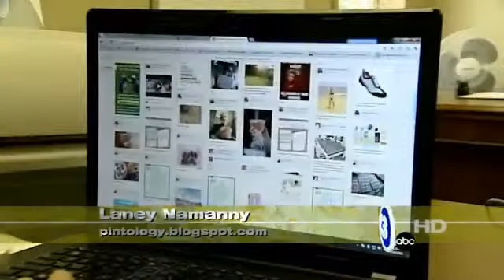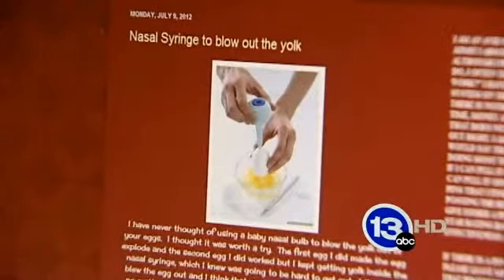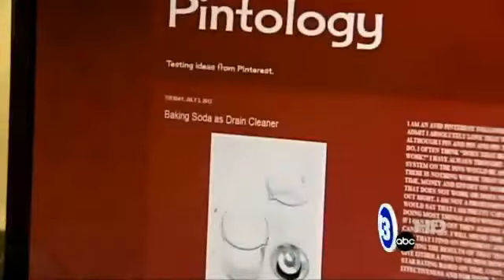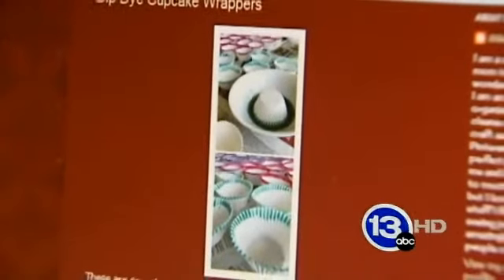Full Plate - July 22, 2012 - Part 1